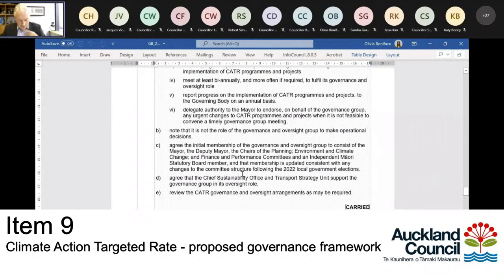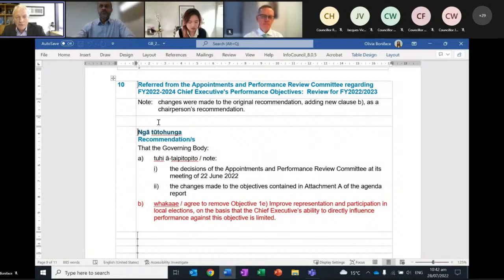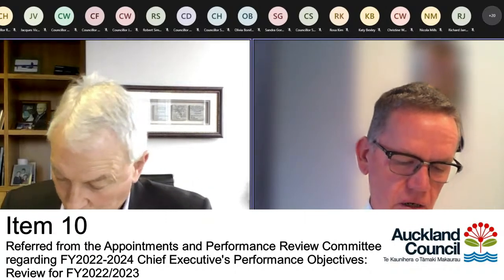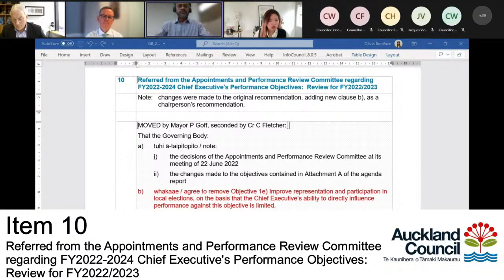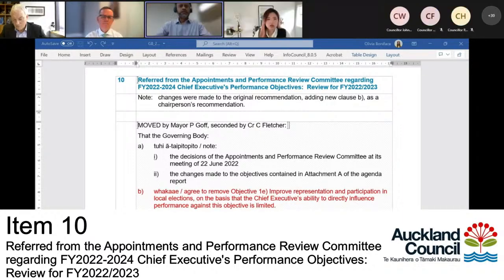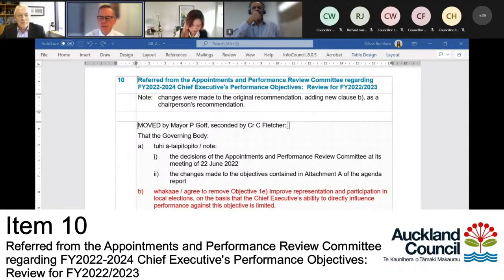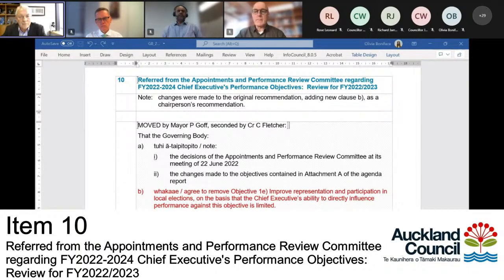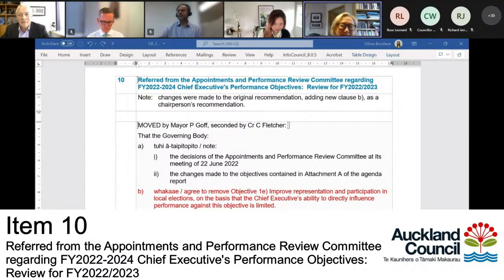28.07.22 - Governing Body - Item 10